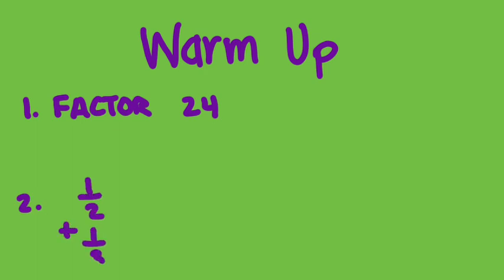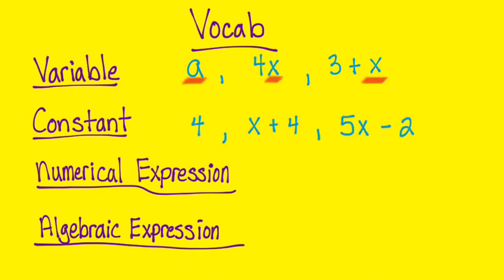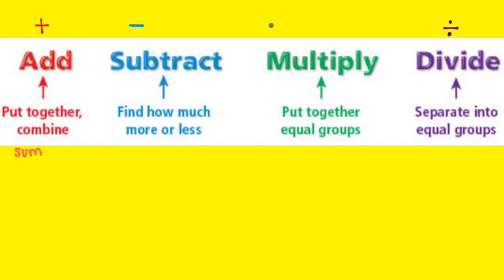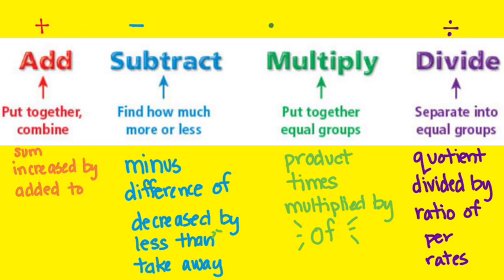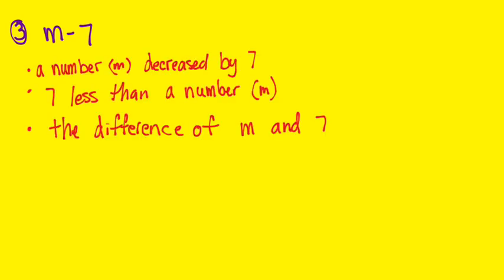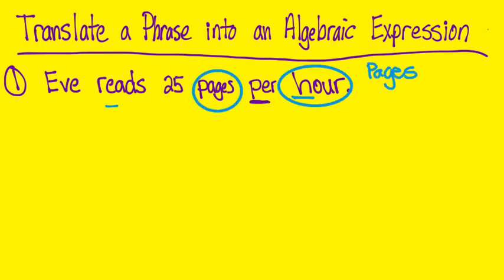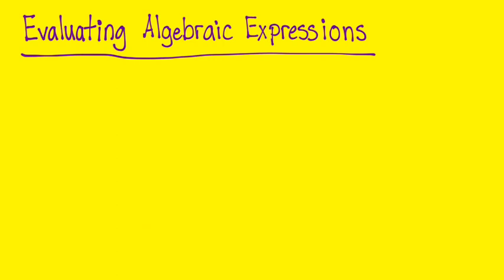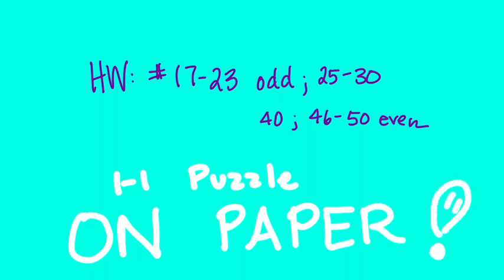Ch 1 Lesson 1